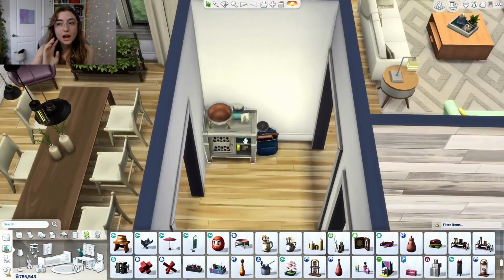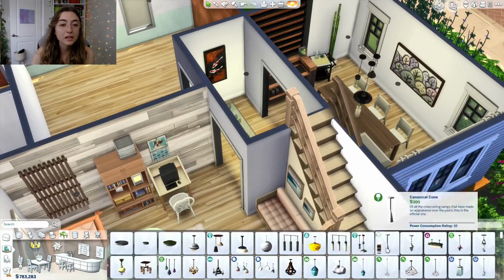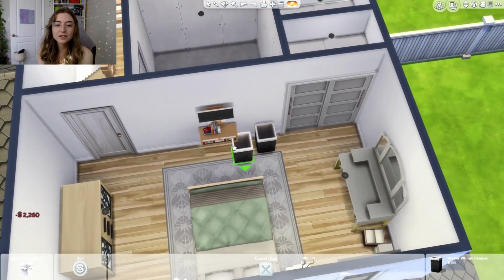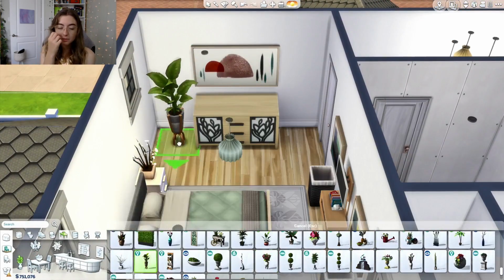Modern Family Farmhouse | SimspirationInNewcrest | The Sims 4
♡Gallery ID♡
LeeBeeBuilds